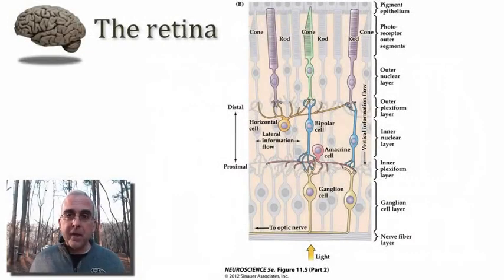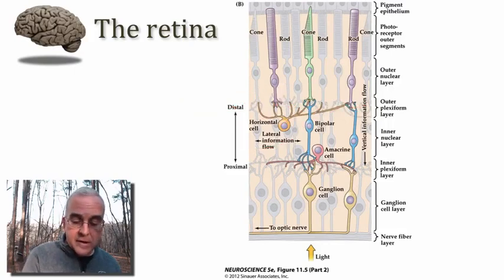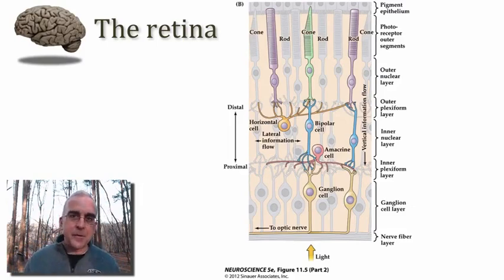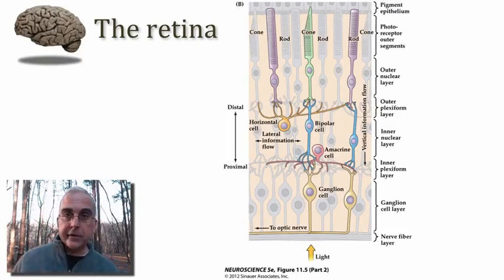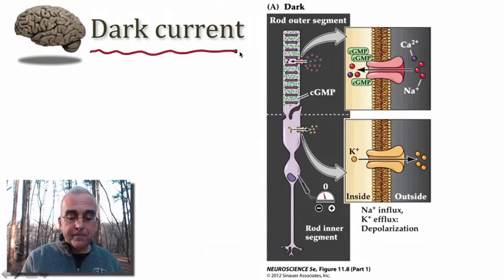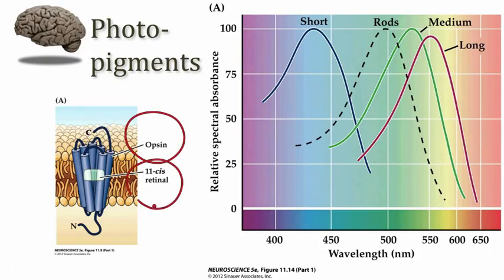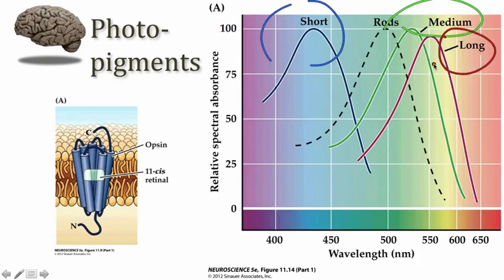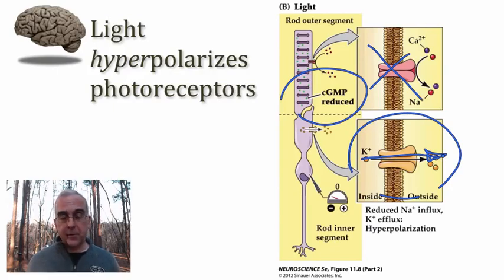MN3 18 3 18 Visual System The Eye, part 2 Av20540977,P18